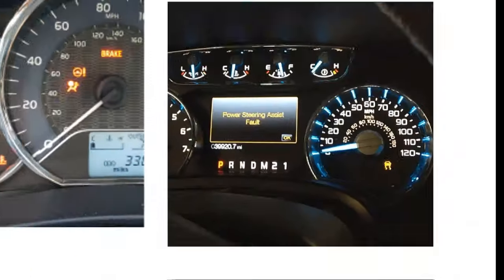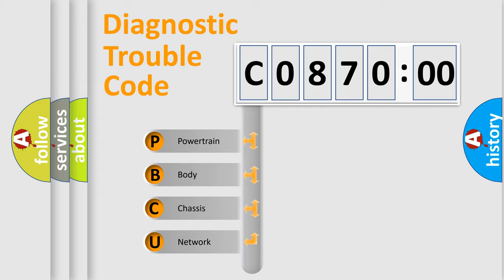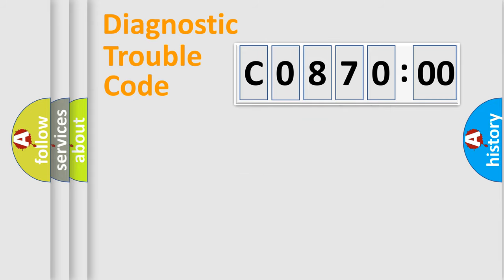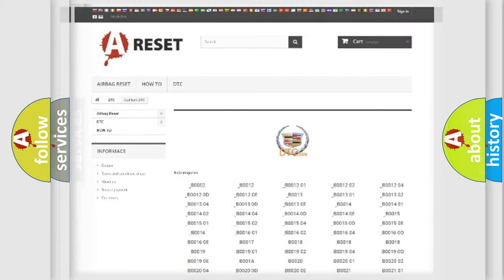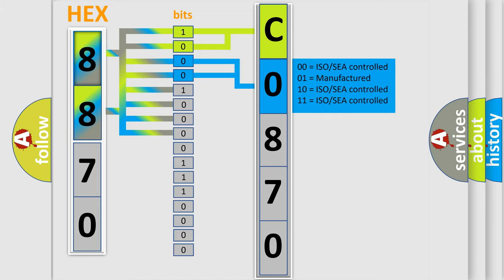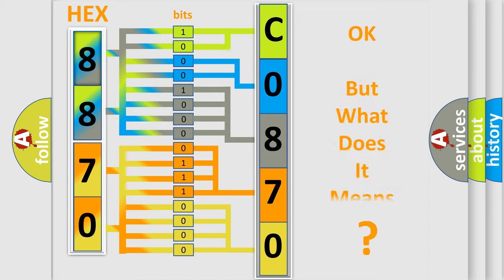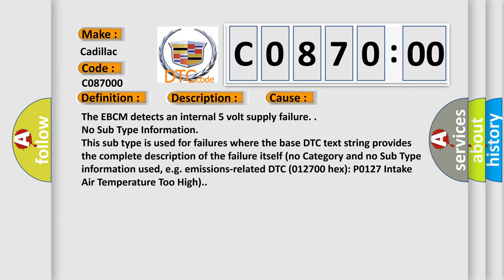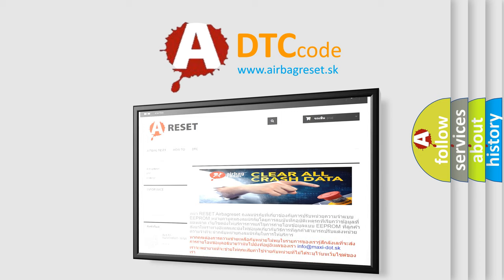DTC cadillac C0870-00 Short Explanation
Contents:
0:21 Basic DTC analysis according to OBD2 protocol standard.
1:48 Insight into programming
2:58 A diagnostically understandable description of the Diagnostic Trouble Code
3:05 Basic error definition

Make:
Cadillac
Code:
C0870 00
Definition:
Device Voltage Reference Output Circuit
Description:
Cause:
The EBCM detects an internal 5 volt supply failure.